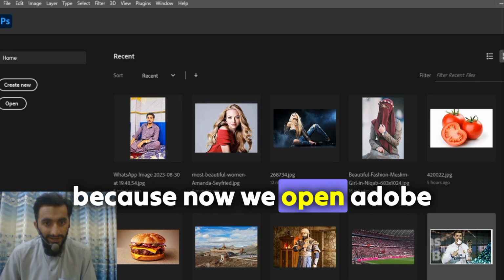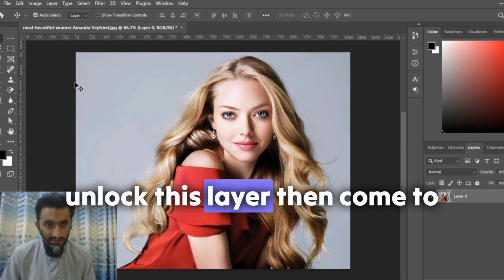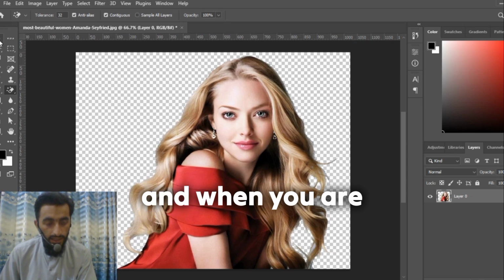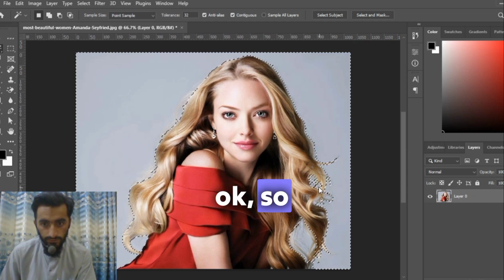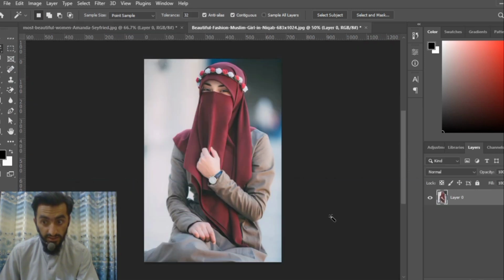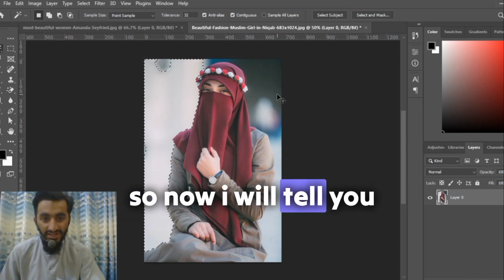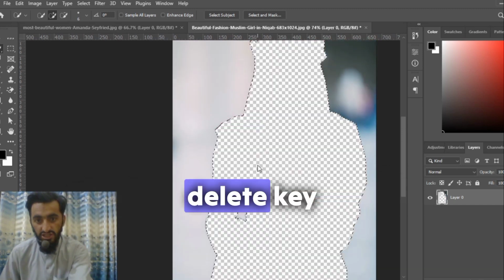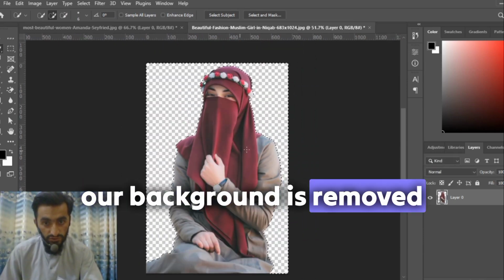Photoshop tutorial: Different ways to remove image background